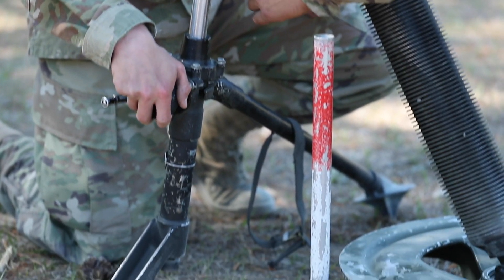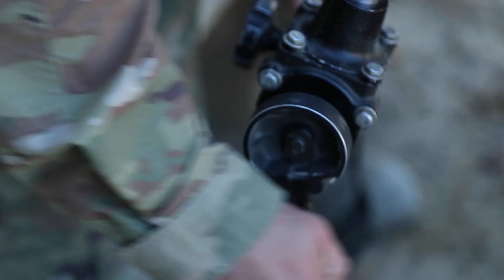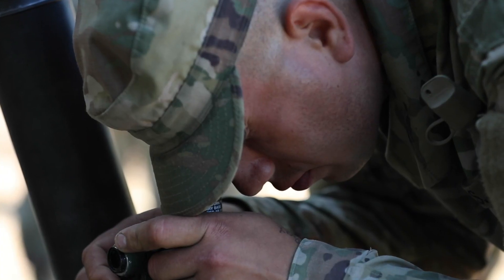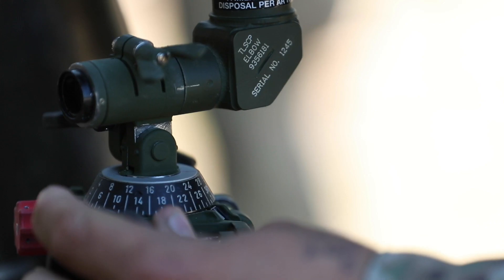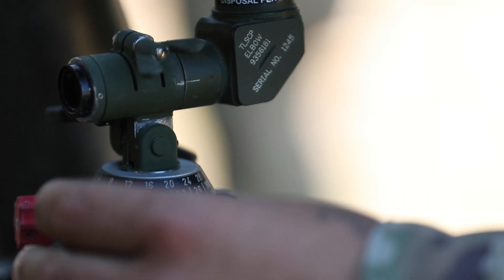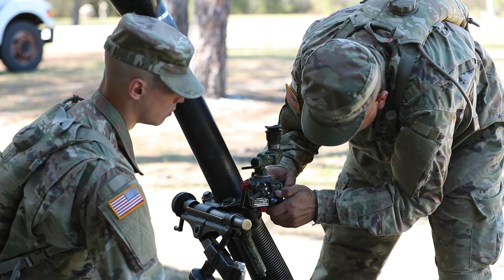Learn How to Emplace a Mortar in the National Guard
Looking to emplace a mortar system? We'll show you how and then you can try.